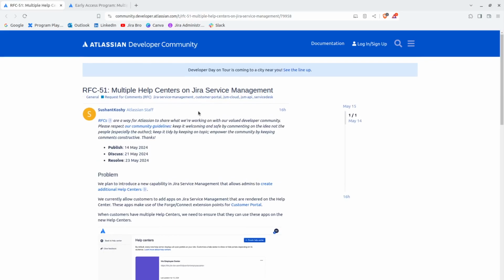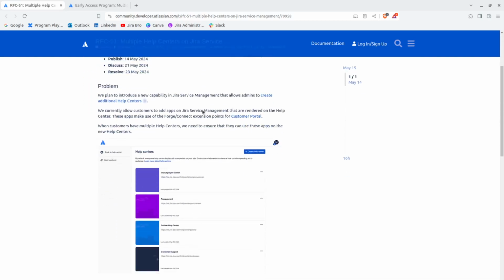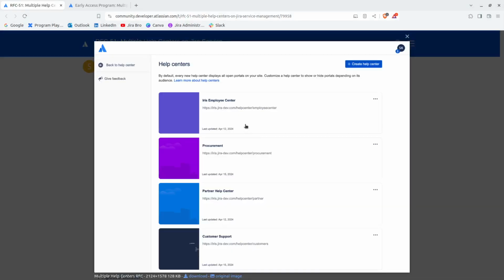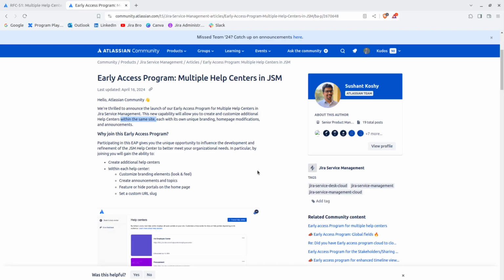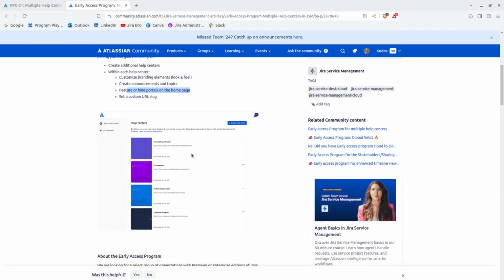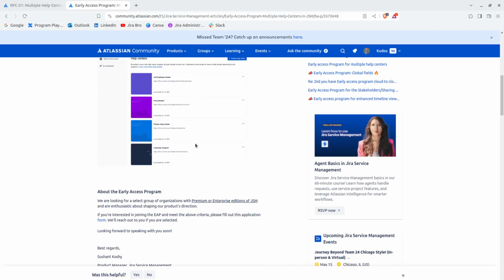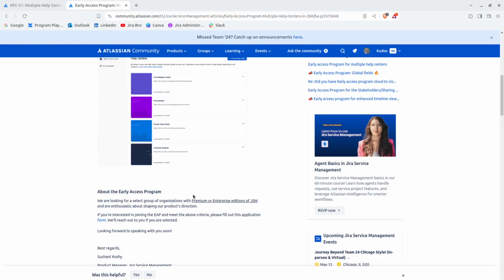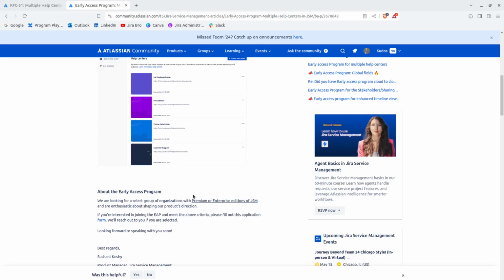Jira Service Management - Multiple Help Centers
This feature will definintely increase efficiency when it comes to managing multiple JSM projects on one site. Certain benefits are:
1.Having a custom URL of each JSM project
2.Unique feel of branding which can be customized
3.Having multiple help centers